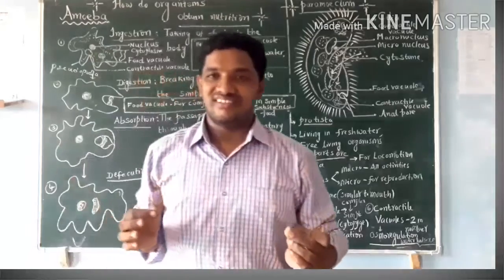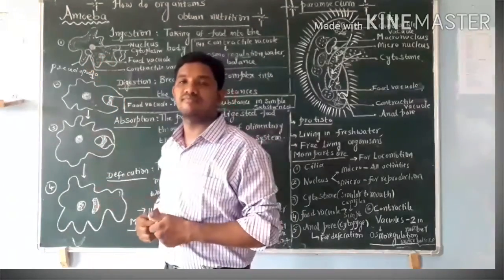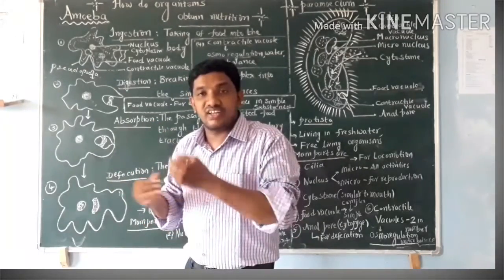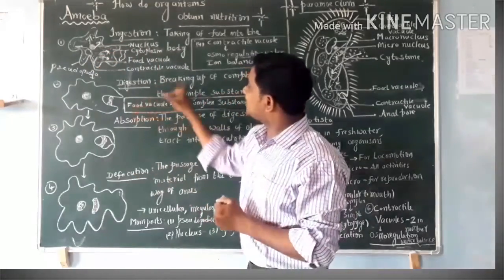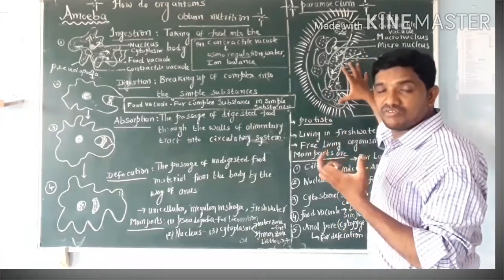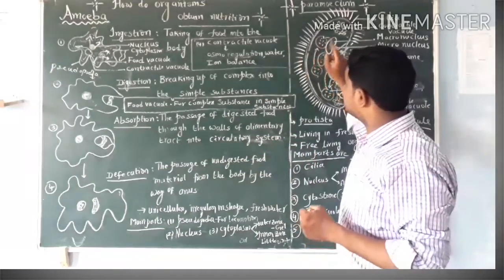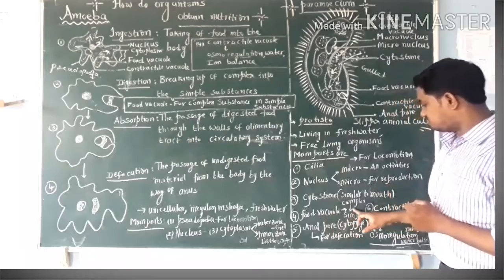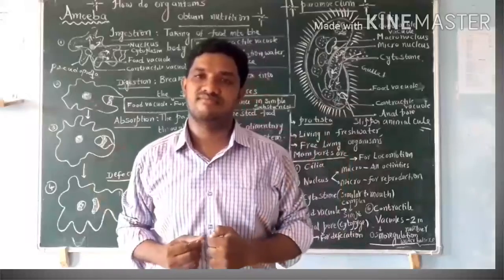AMOEBA AND PARAMOECIUM